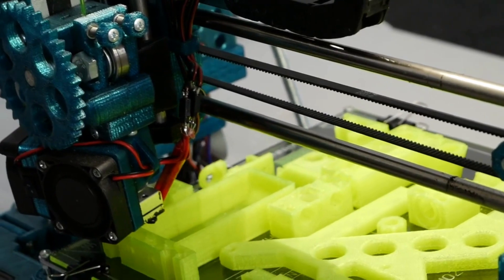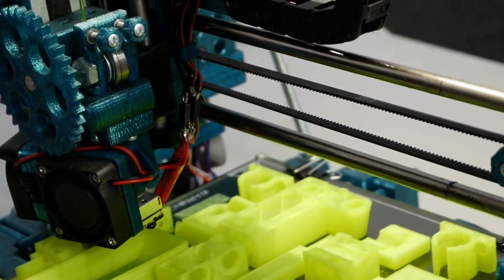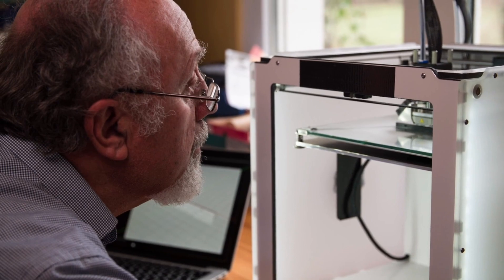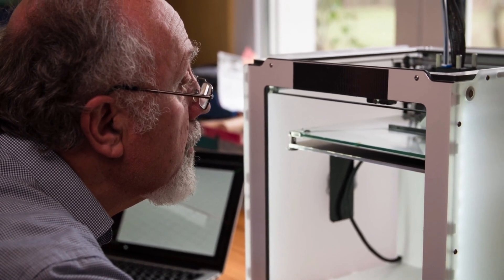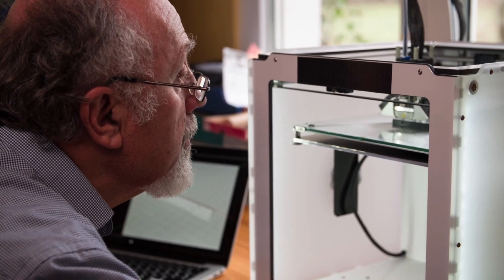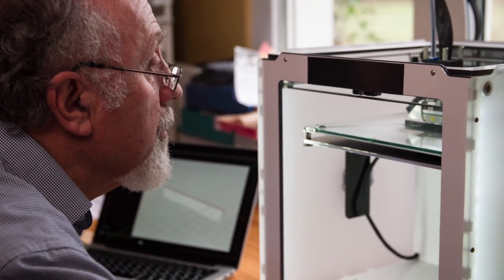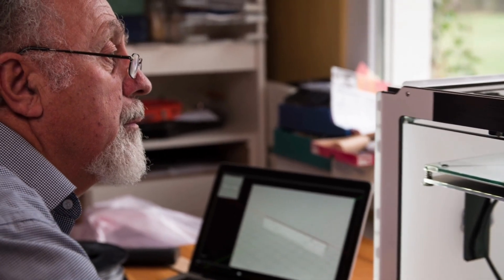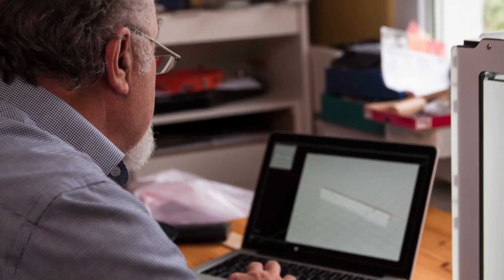Guide to 3D Printing Filament! PLA ABS PETG TPU and more!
Bryan from MakerBuildIt goes though the many types of 3d printing filaments and why and where to us them - including PLA, ABS, PETG, TPU, and more!

Make sure to like and follow for more on 3D Printing.